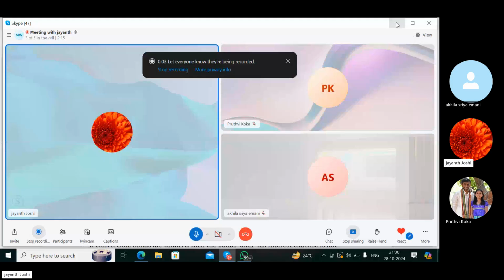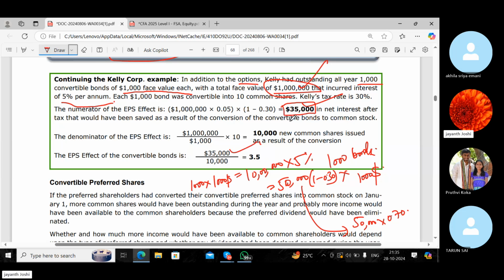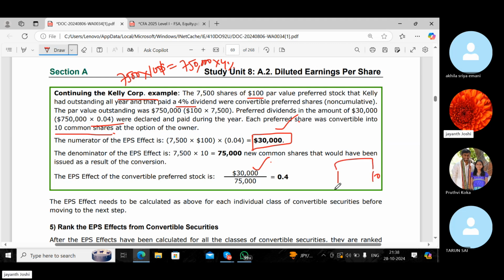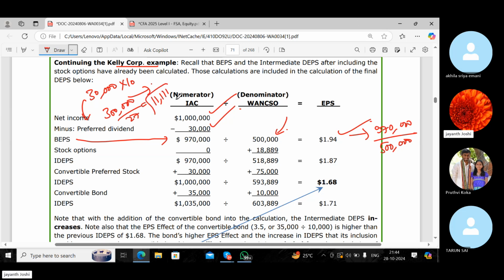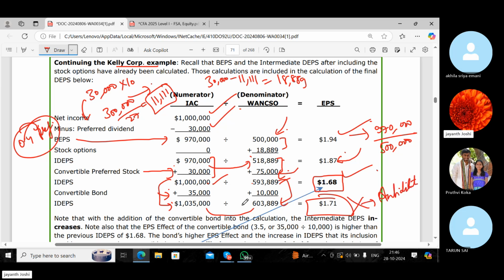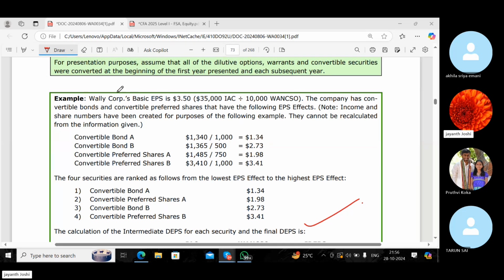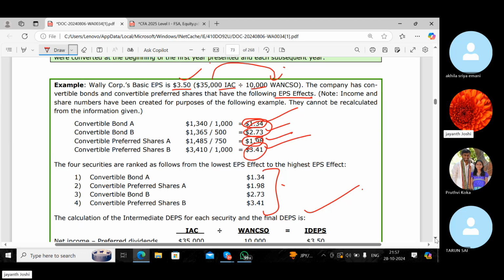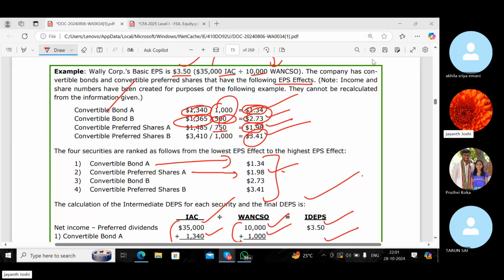ANALYSING INCOME STATEMENT CFA LEVEL 1 VID 2